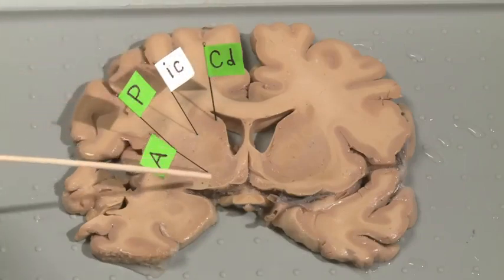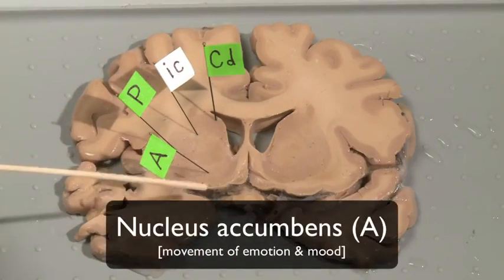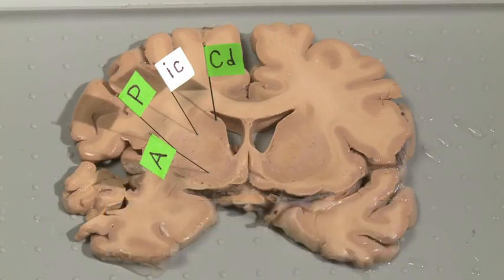27 01 27 Internal Capsule and Deep Gray Av20441919,P27